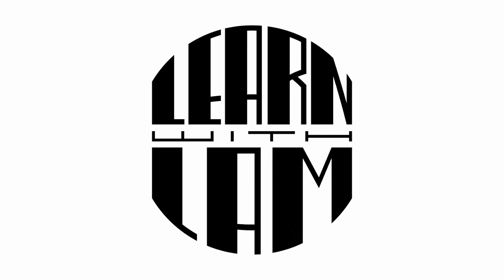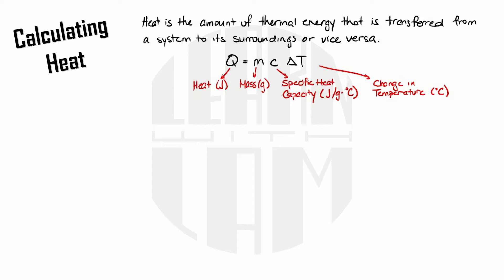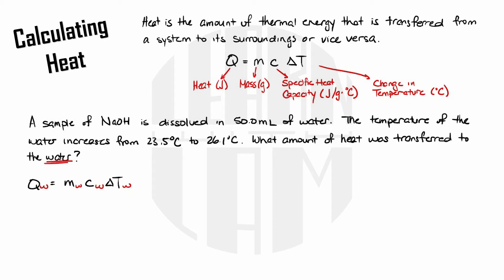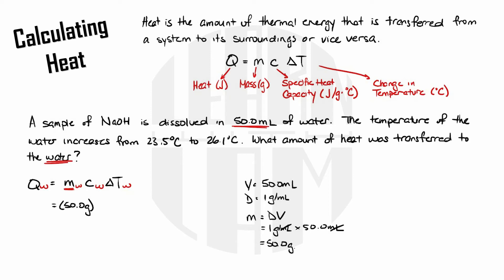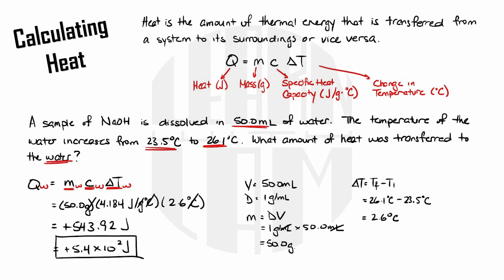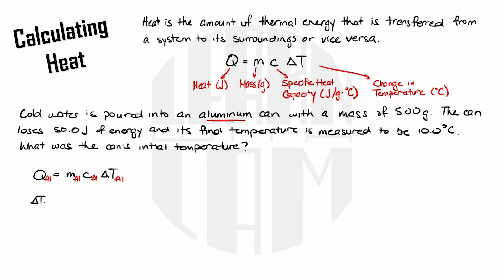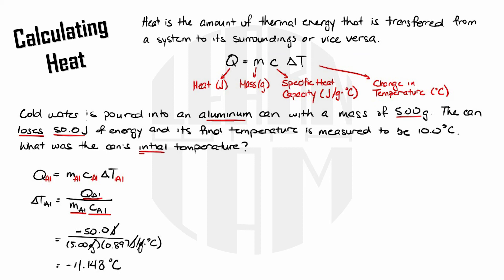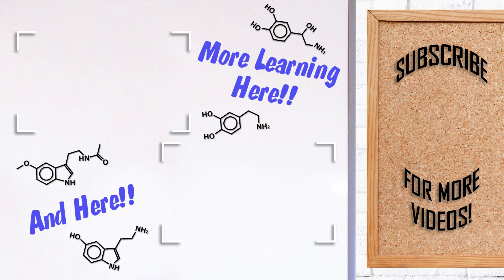Calculating Heat | LEARN with LAM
Teaching you how to calculate for heat using Q=mcΔT!